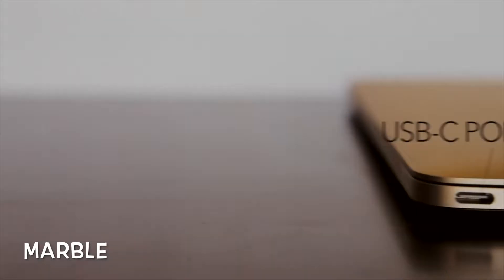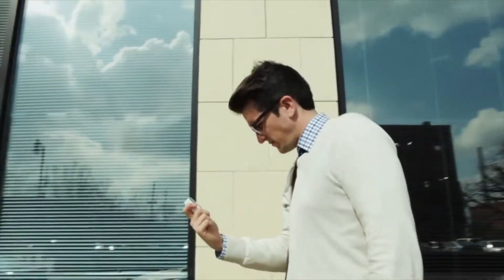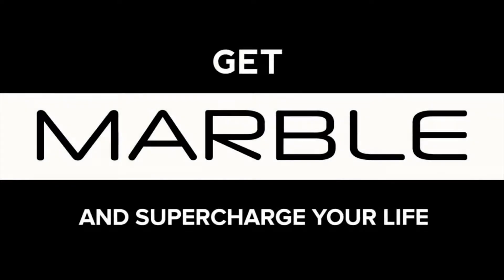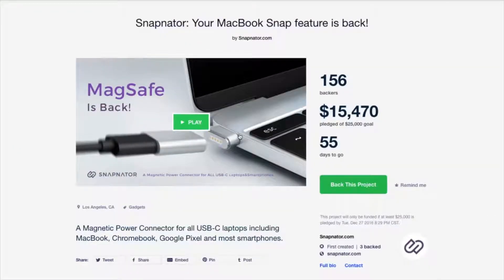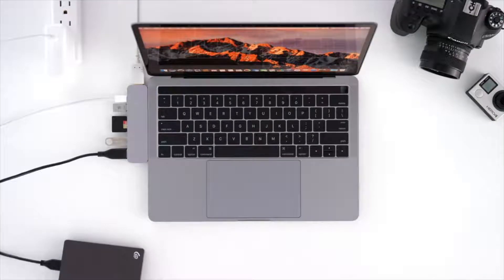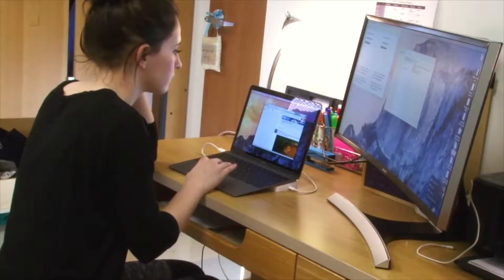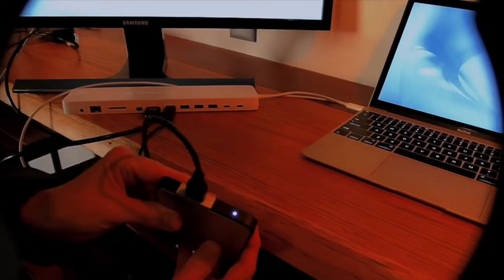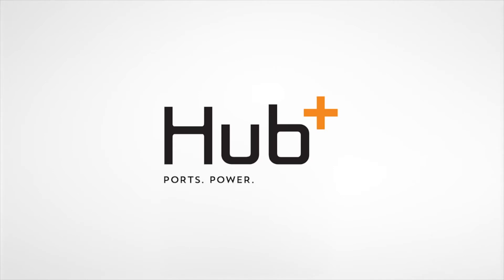Top 6 Accessories for your New MacBook Pro with USB-C Port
Top 5 USB-C Docking Station for your New Macbook Pro

The new MacBook Pro ditches old-style USB ports, so I made a list of hubs that can help you get your ports back.

❂ Editing Software

iMovie